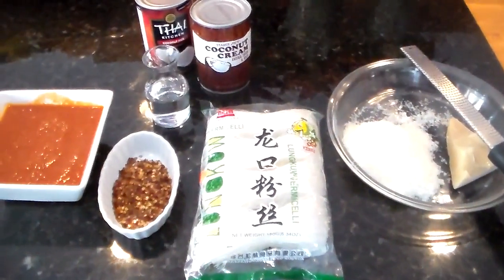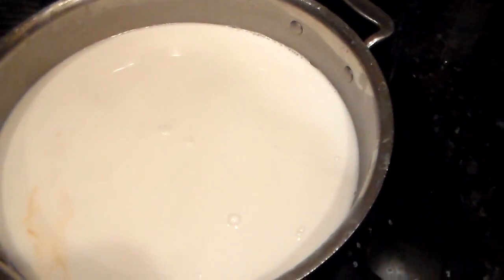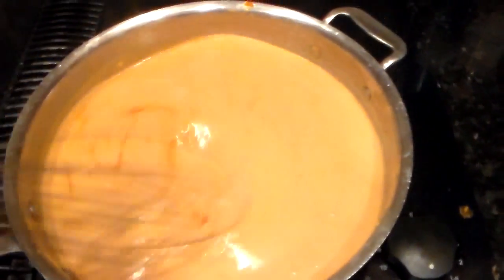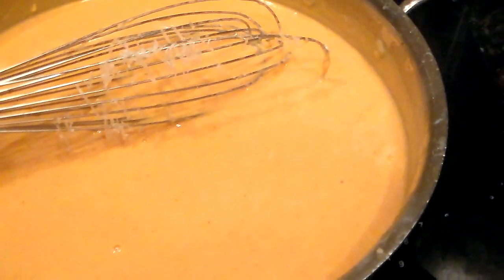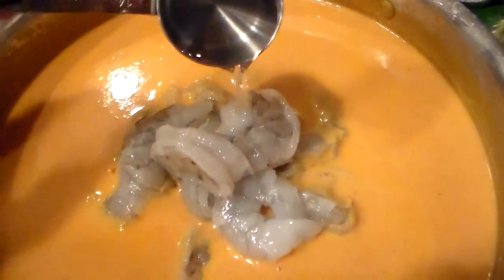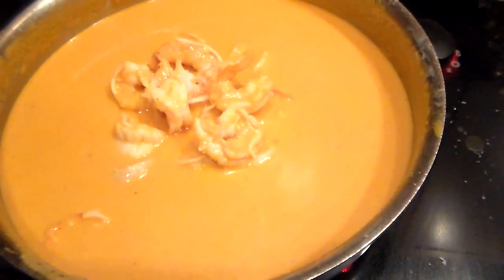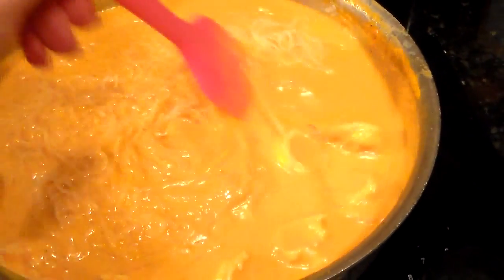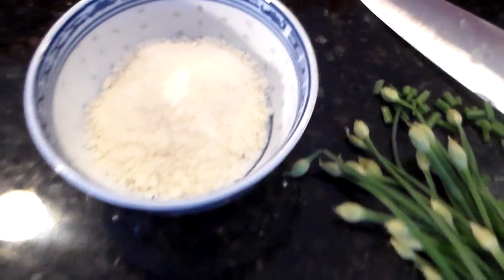Vodka Sauce With Shrimp - Show 11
Vodka Sauce with shrimp - Vermicelli Alla Vodka Con Gambaretti! This Gluten Free Gourmet Vodka Sauce with Shrimp Substitutes The Penne Pasta with Rice Noodles! EASY HOW TO!